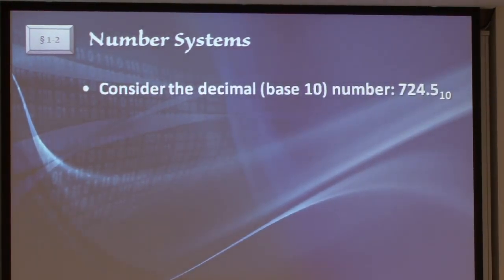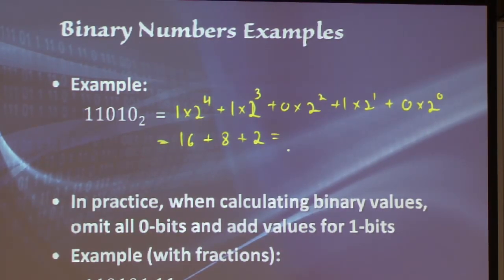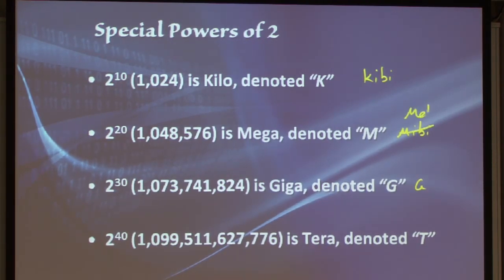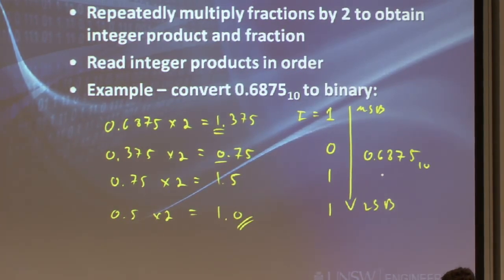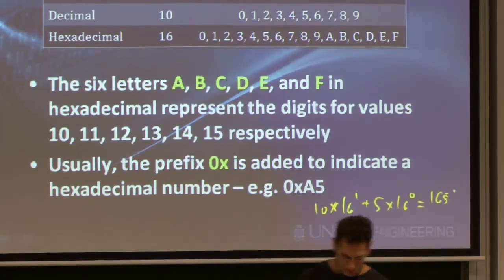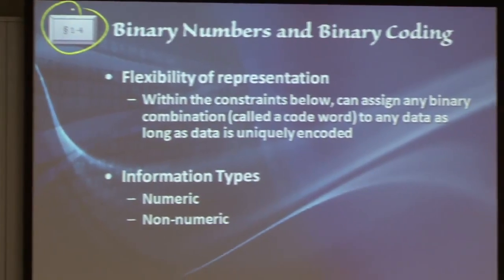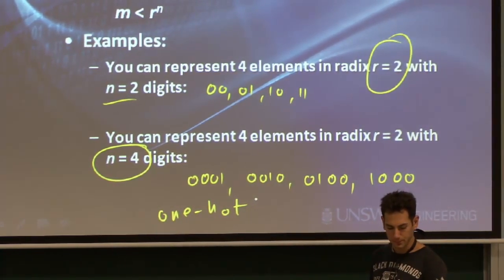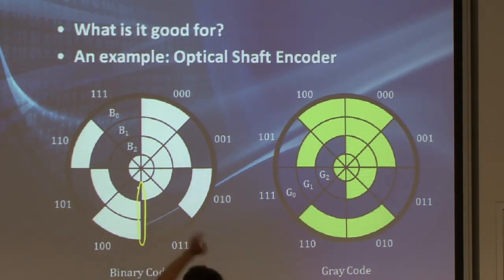ELEC2141 Digital Circuit Design - Lecture 3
ELEC2141 Week 1 Lecture 3: Number Systems